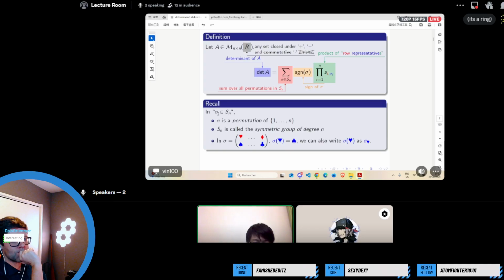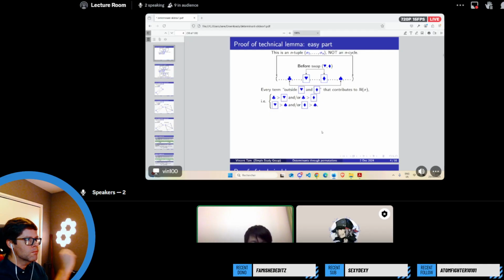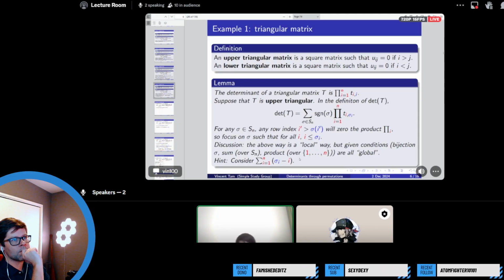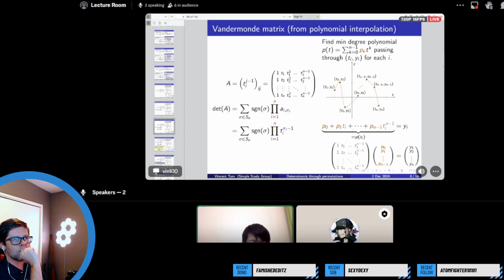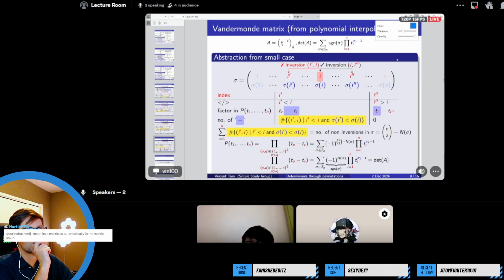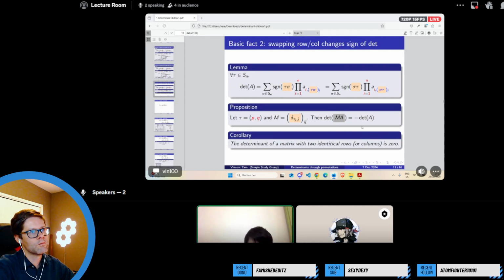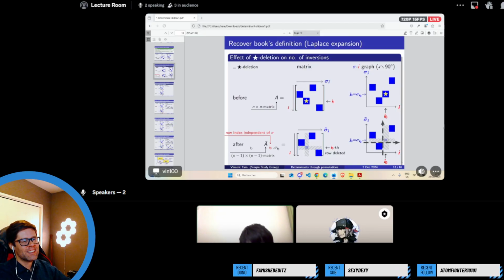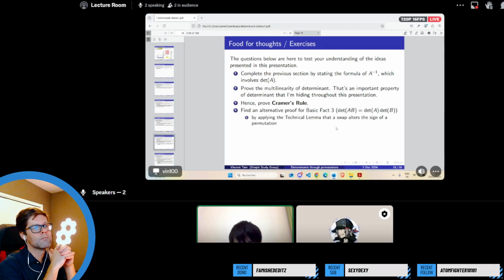Linear Algebra Lecture 8 [Friedberg et al.], Jan 25, 2025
In this presentation we discuss a permutation approach to looking at determinants.